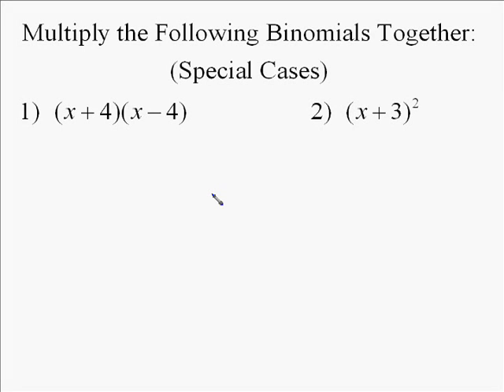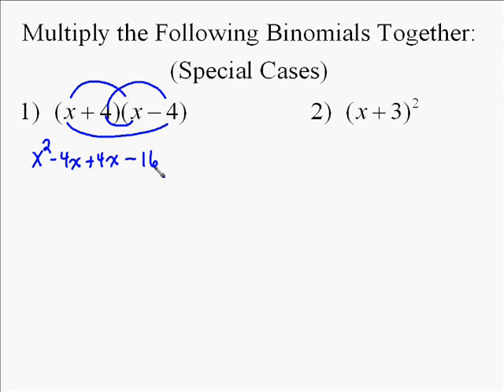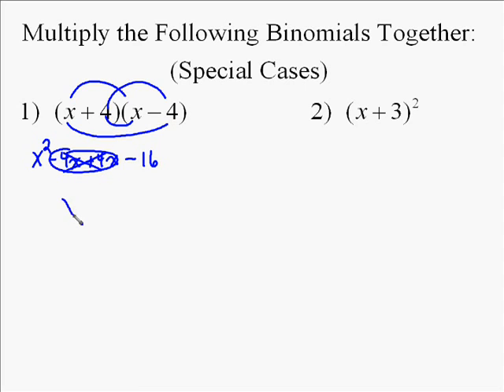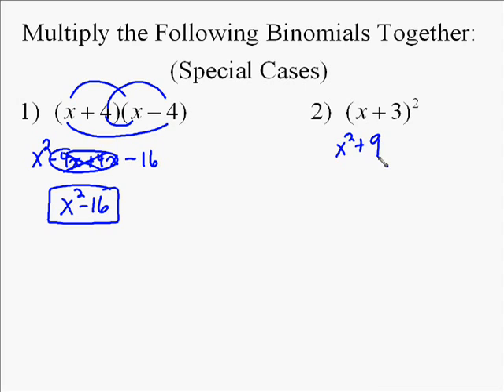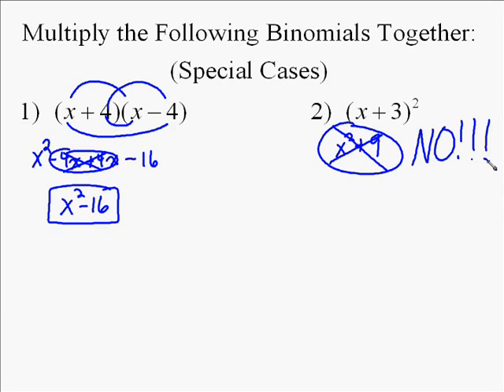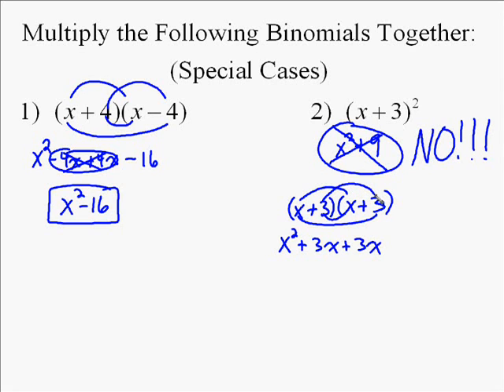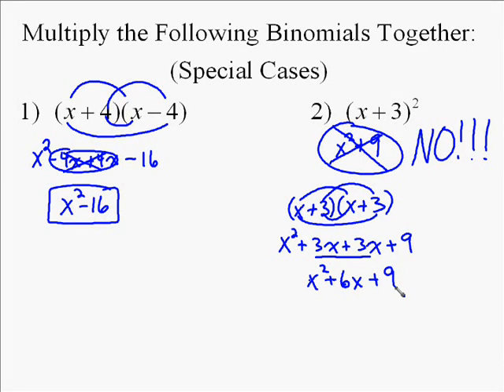A110.4 Multiplying Polynomials Special Cases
the following are special case examples of how to multiply binomials.